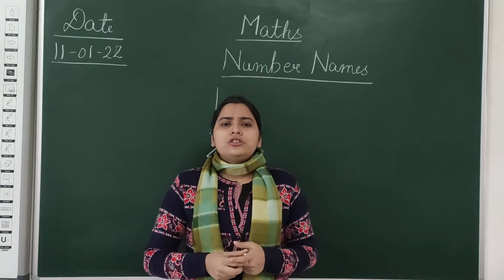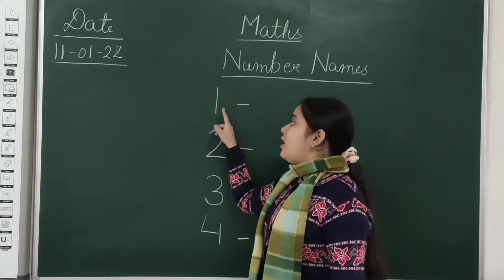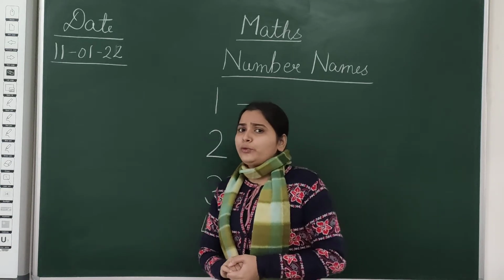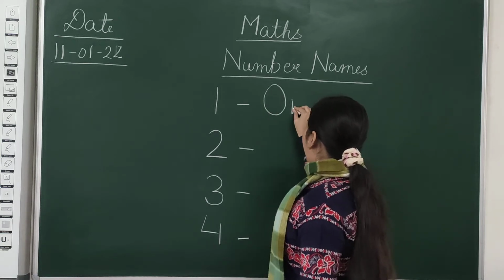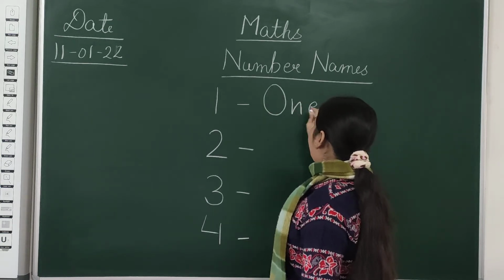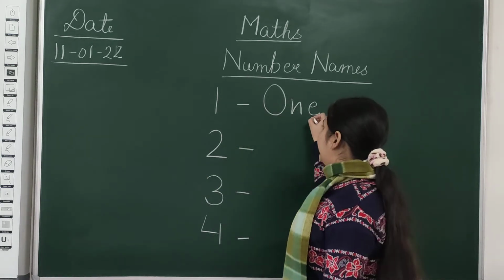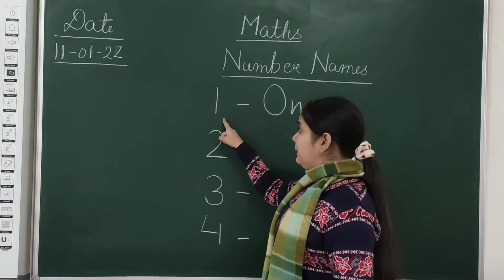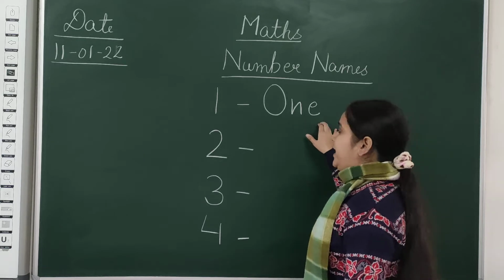LKG B Maths 11 Jan 22